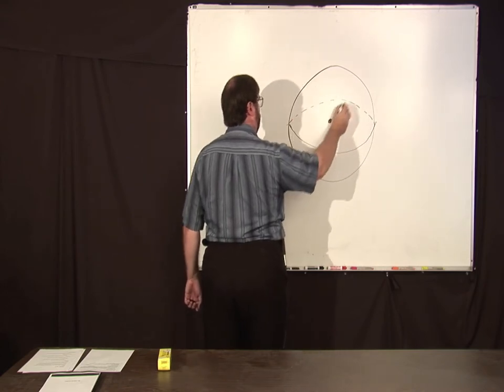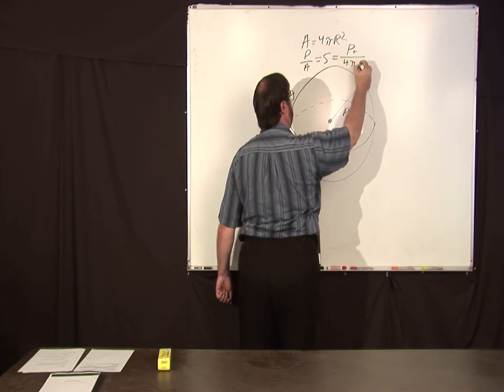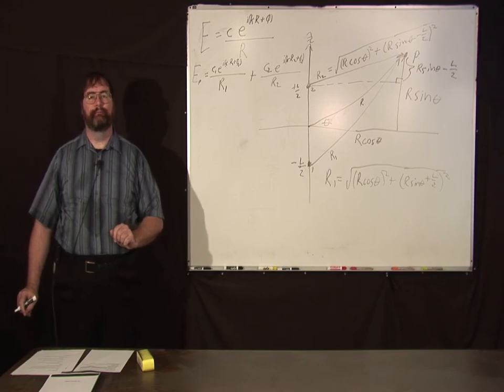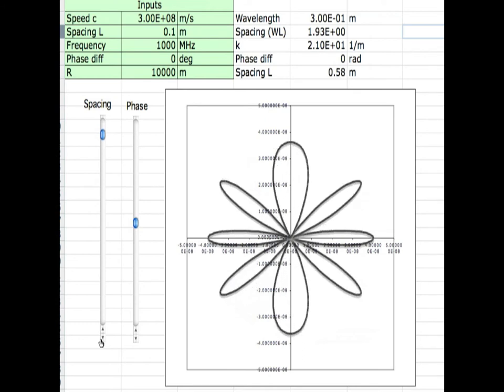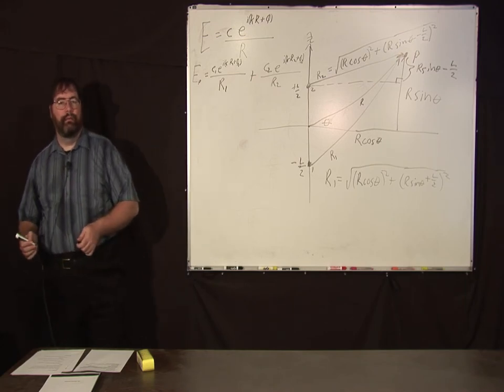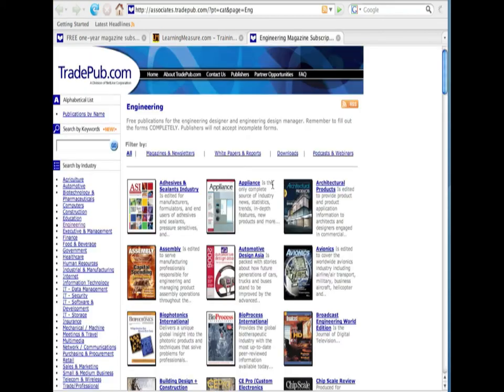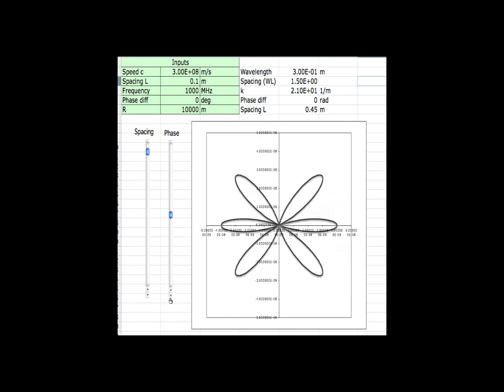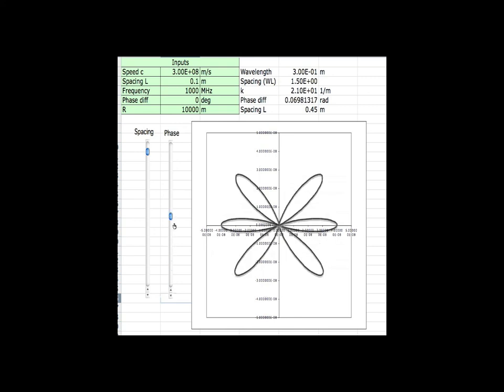Episode 16 - The Isotropic Radiator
This is the first in a series of podcasts on the topic of antennas and propagation. In this podcast the basics of an isotropic radiator is reviewed, and the topic of an array of two isotropic radiators is explored.

Owner of LearningMeasure.com: David Archer